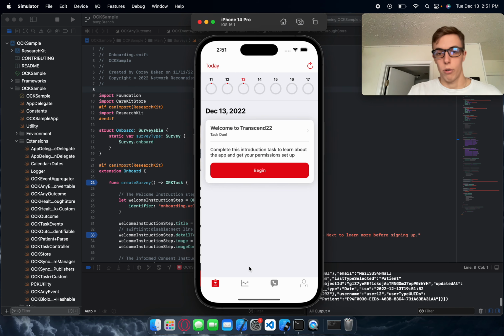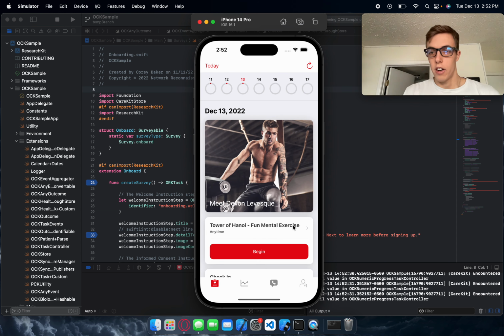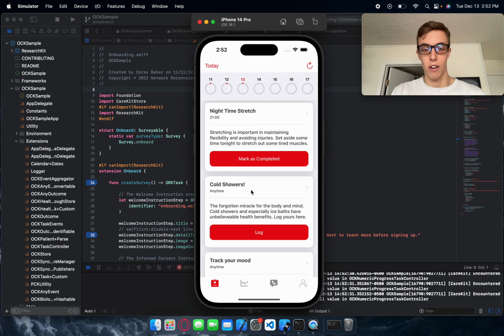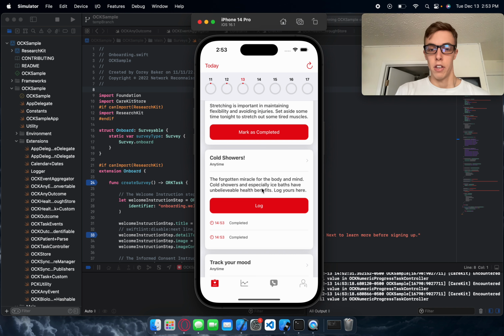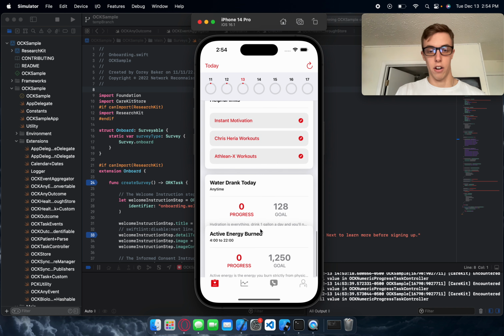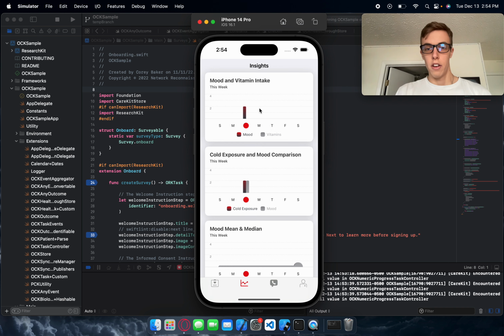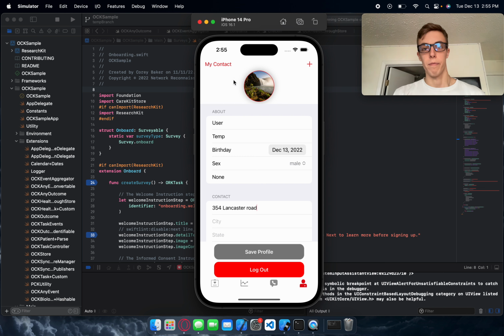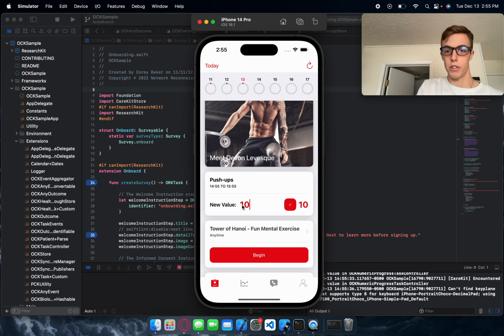CS485G Transcend22 by Casey Brandenburg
An app designed to help people improve their lives.